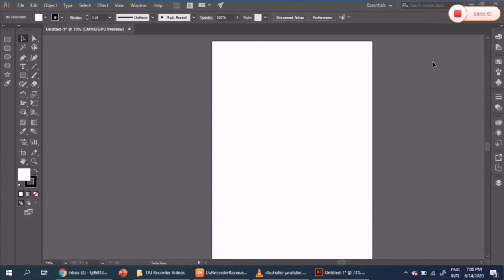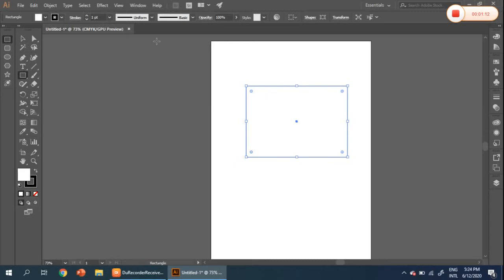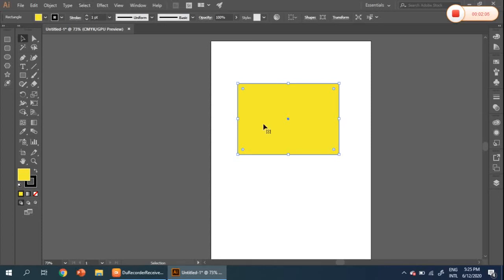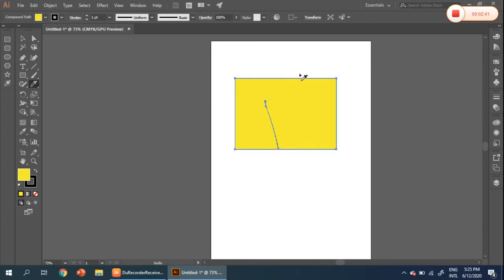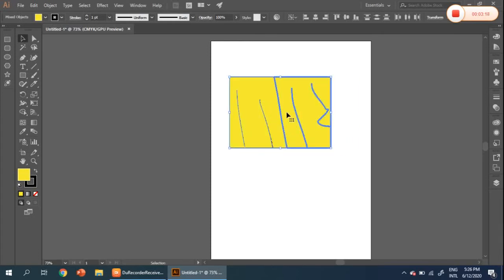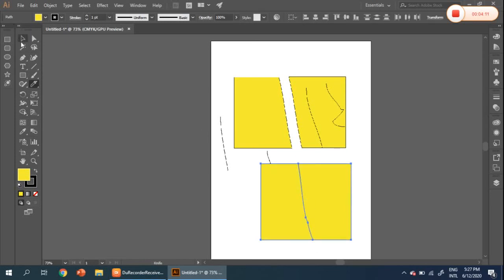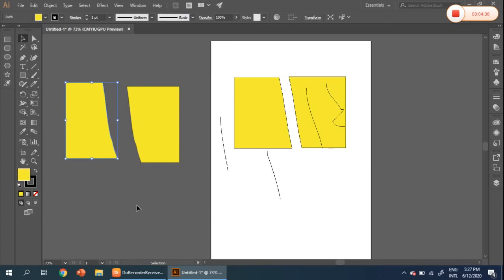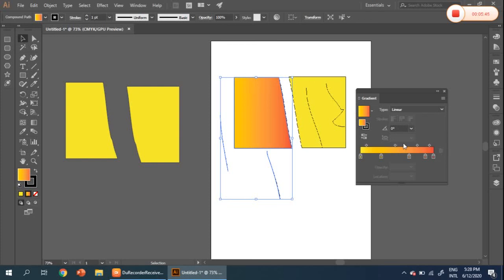Learn Illustrator in few MINUTES! Beginner Tutorial | Creators Studio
➡️Adobe Illustrator Shape tool - Basics and information

➡️Adobe Illustrator Selection tool - Basics and information

➡️Adobe Illustrator Editing tool - Basics and information

➡️Adobe Illustrator Knife tool - Basics and information

➡️Adobe Illustrator Gradient tool - Basics and information

adobe Illustrator, The Studio, Adobe Illustrator with Design Studio, Adobe Illustrator tutorials, Adobe Illustrator cc, Adobe Illustrator draw, Adobe Illustrator beginner tutorial, Adobe Illustrator beginners, Adobe Illustrator 2021